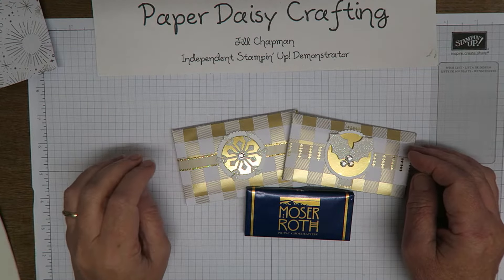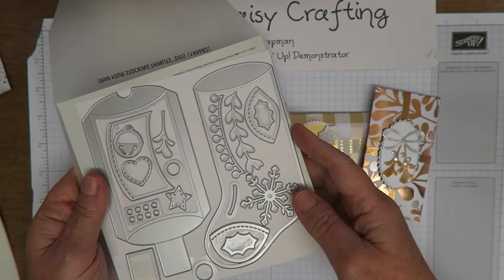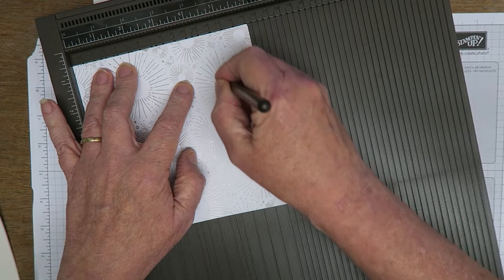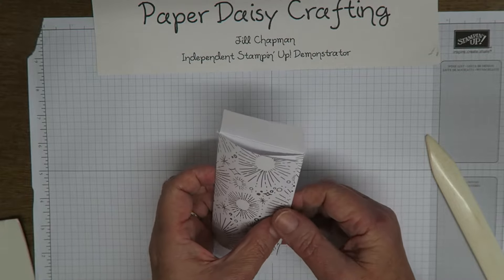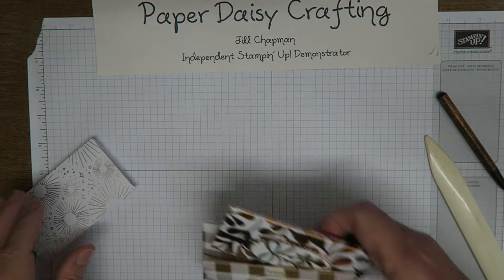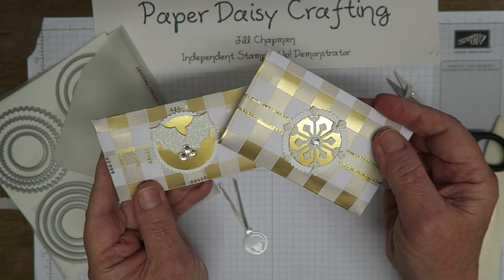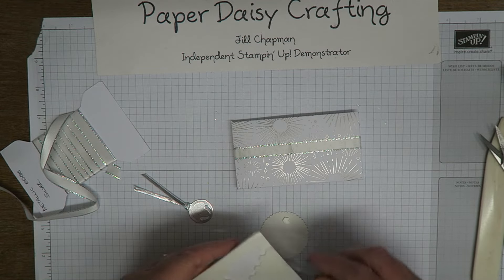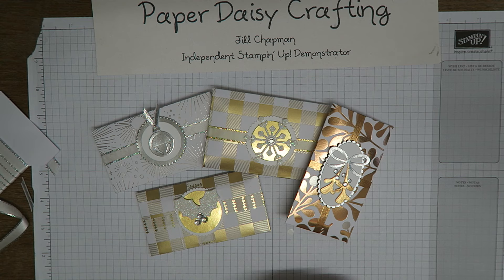Mini chocolate bar wrapper with Stampin' Up! Year of Cheer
Come and see how easy it is to make this pretty Christmas project using resources from Stampin' Up! Pop over to my blog to see more details about this project, including all the measurements To purchase any of the products used, 24/7, or any other Stampin' Up! products just go to my online shop and click on the "Shop Now" tab or email me at